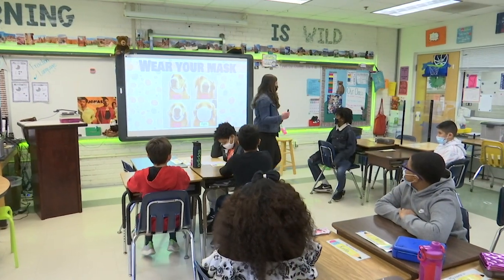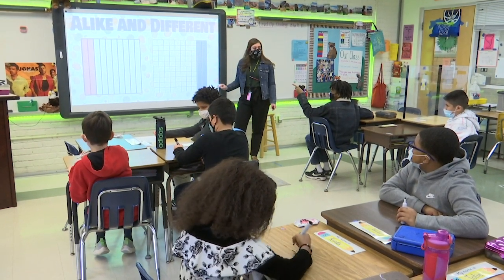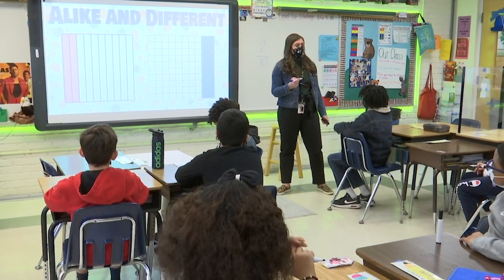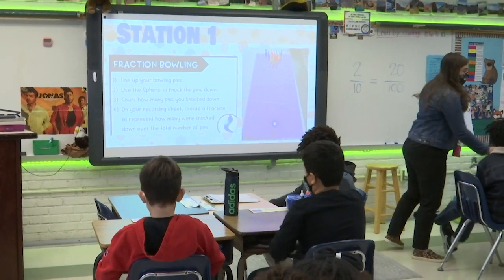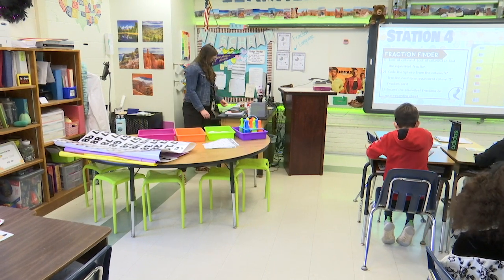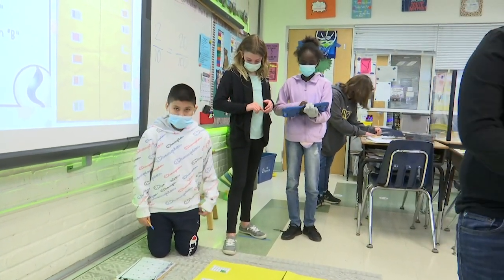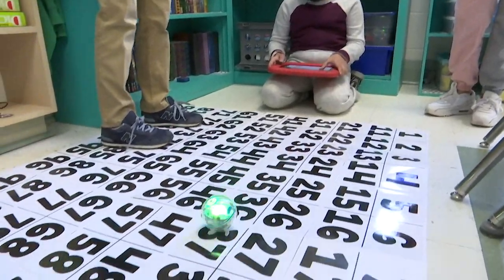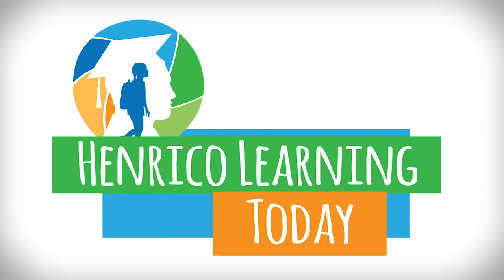Henrico Learning Today - Ridge Elementary School - February 2, 2022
HCPS TV stopped by Ridge Elementary School for a quick lesson on fractions using Spheros in Ms. Scheid's fourth grade class